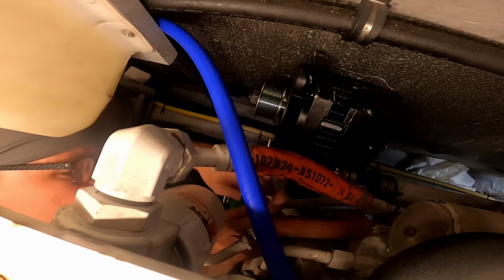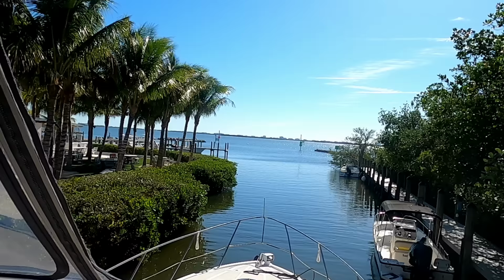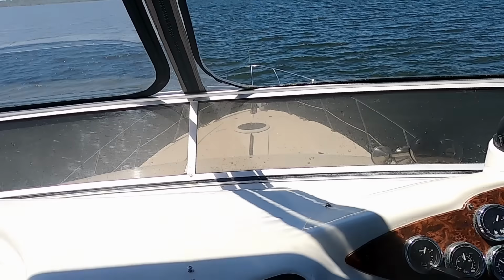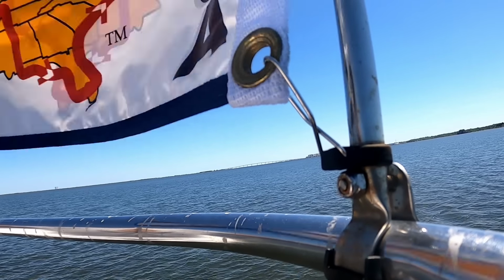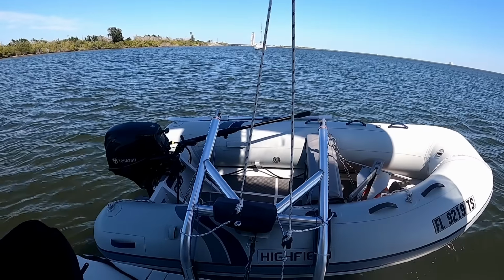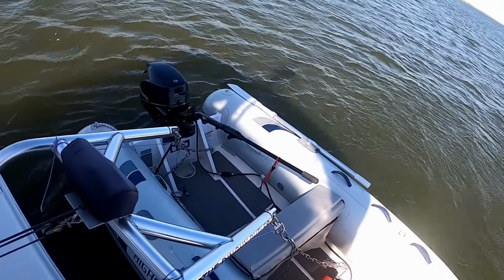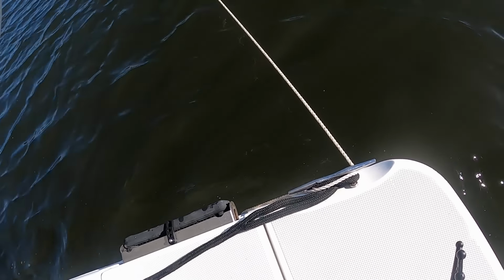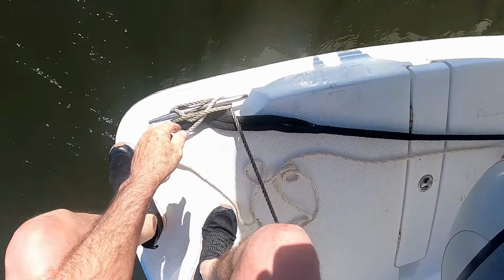Eps# 2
Ready to go again.